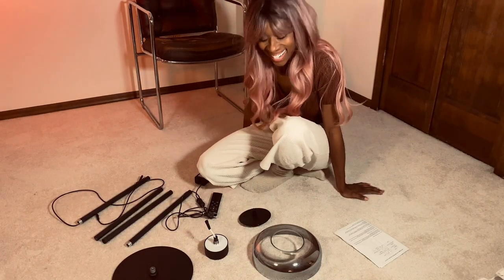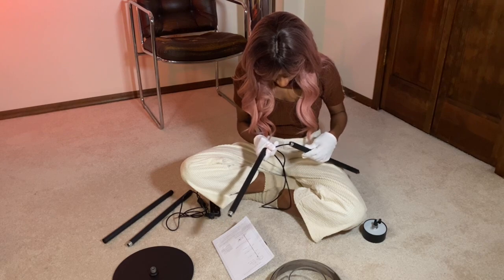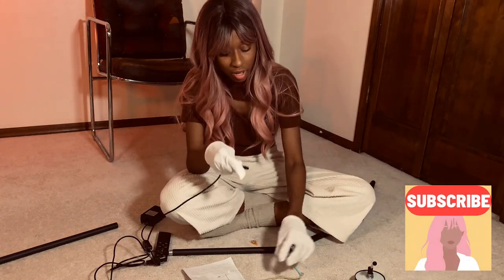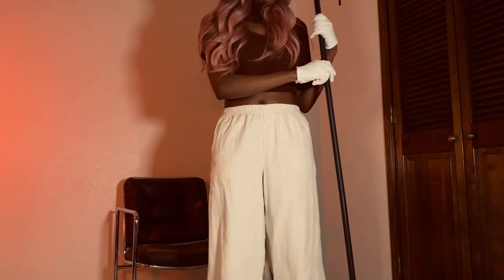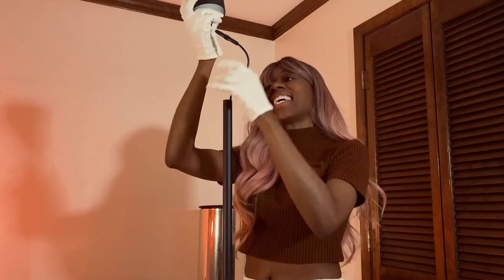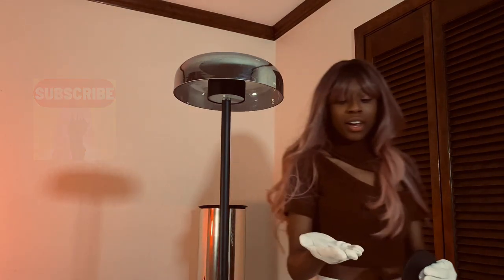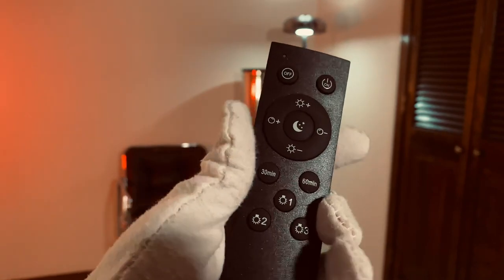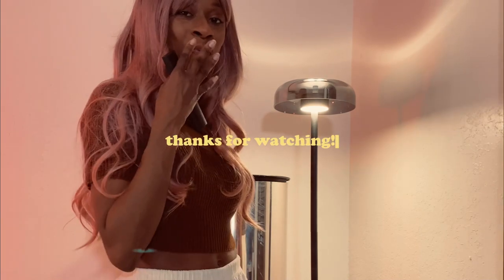Floor Lamp Set Up & Review | Very Detailed Setup 🍄 BEST CHEAP + Dimmable + REMOTE !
This is a very detailed unboxing, setup and review my new floor lamp. The remote on this lamp is what sold me! See table of contents to see exactly what you need! ♡ jessi 😘

See links below to this inexpensive, sleek floor lamp ⟿ LED Floor Lamp with Glass Shade Aoceley Modern Reading Lamp with Stepless Adjustable 2700K-6200K Colors &10-100% Brightness, Remote Control, Timer, Standing Lamp for Living Room, Bedroom, Office-Black !

c o n t e n t
00:00 intro/why i chose this lamp!
01:26 instructions
02:08 assemble the stand
09:30 attach to base
11:21 install LED light
12:34 install lamp shade
15:38 setup the remote
15:55 lamp features!
18:50 the REVIEW

LED Floor Lamp with Glass Shade Aoceley Modern Reading Lamp with Stepless Adjustable 2700K-6200K Colors &10-100% Brightness, Remote Control, Timer, Standing Lamp for Living Room, Bedroom, Office-Black

Specification
Power: 18W
Voltage: 120V
Color: Black
Power Source: Corded-electric
Wire Length: 6.6ft
Color rendering index: 80
Brightness: 10%-100% dimmable
Color temperature: 2700K-6000K stepless dimming
Max Remote control distance: 7-10m

Hi, I'm Jessi! I love styling outfits and gardening. I also enjoy making fun DIY and home renovation videos! Thank you so much for joining me. Let's keep the party going!

join the t r i b e!

c r e a t o r ♡ s u p p l i e s
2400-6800K Bi-Color LED Video Dimmable Light (2 pack)
Ring Light with Tripod Stand
66" Video Camera & Phone Tripod with Carry Bag
12" Flexible Tripod for iPhone + Bluetooth Remote
Neewer LED Bi-Color Studio Round Lighting, Ultra Thin Studio Edge Flapjack Light, 18-Inch 70W Dimmable Portrait Light with Battery Holder/AC Adapter/2.4G Wireless Remote

n e w  v i d e o s
EVERY WEEK!

You're beautiful :)